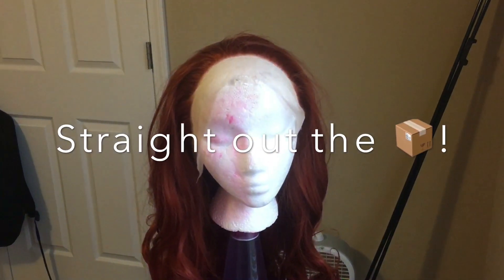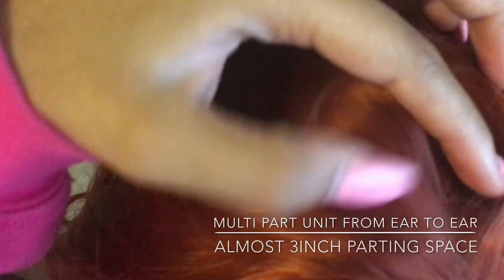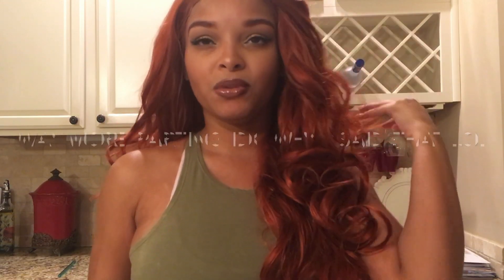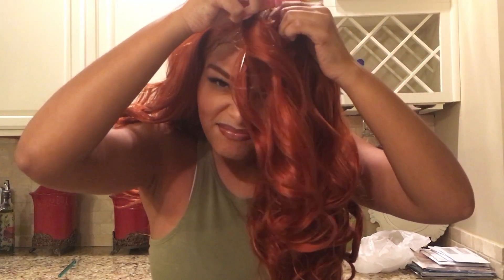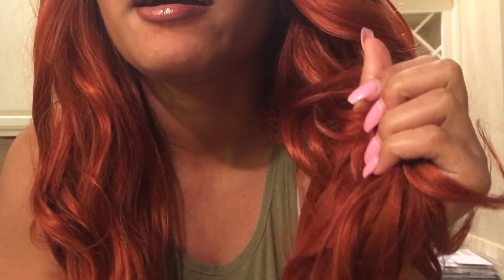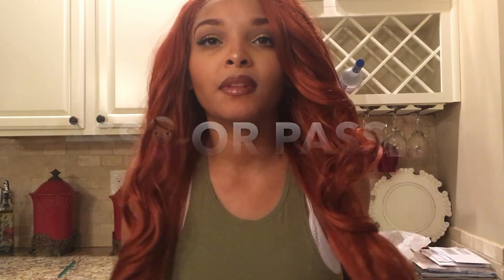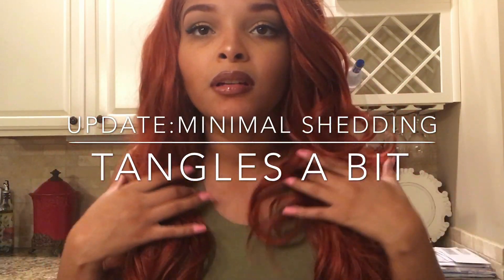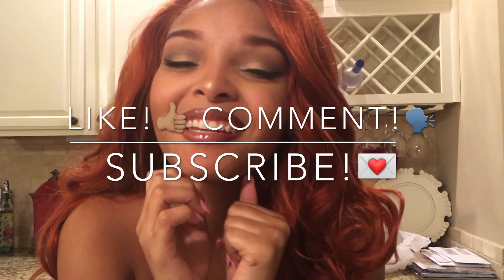Affordable Copper/ Orange wig! the BEST fall color ! K'ryssma #360 !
Hey loves I fell into the orange trend and i'm happy i tried this! Total SZA vibes! This was my first time purchasing/trying a K'ryssma synthetic wig and I'm very pleased!

$38.99

ALSO DOES NOT INCLUDE COMB IN BACK SORRY NOTHING A BOBBY PIN CAN'T SECURE THO;)

Mobunny_319